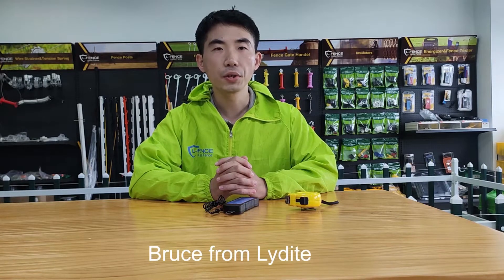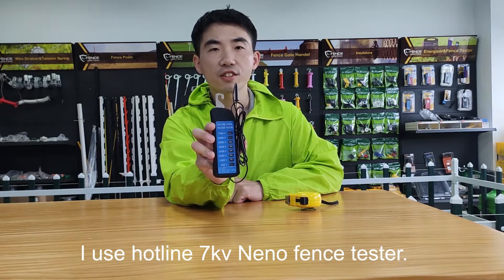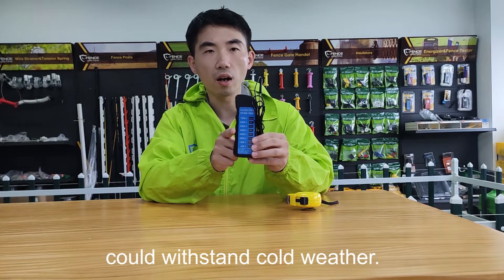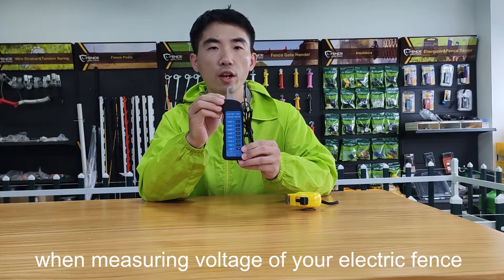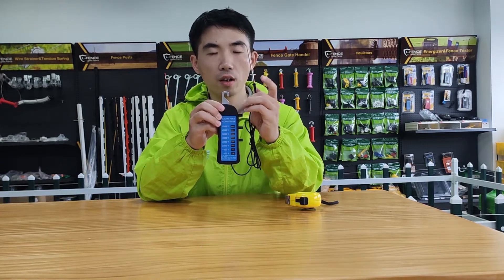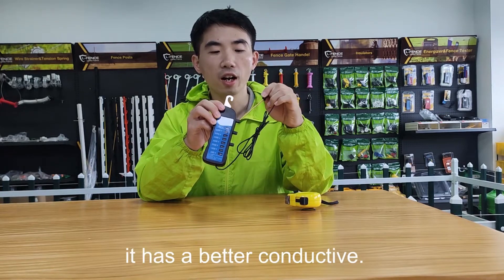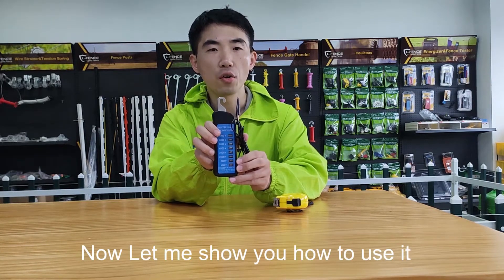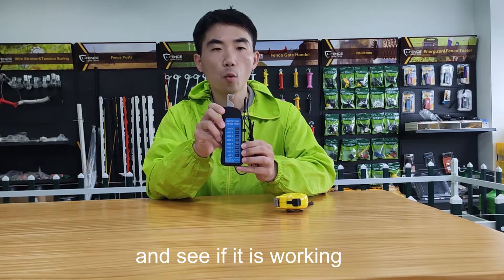How To Use Lydite 7kv fence tester to test your electric fence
1. WIDE USE RANGE: No need battery. Measures volts on any metal wire, poly wire, rope and poly tape

2. Test Fence line, Energizer, Ground System, Hook Up Wire and Fence Components

3. LARGE MEASURE RANGE: Neon lights indicates voltage from 0.6kv to 7kv

4. EASY CARRY: Durable ABS case, Withstand cold weather

5. LONG LASTING: Normal strobe 20,000 times

2. Where to Buy